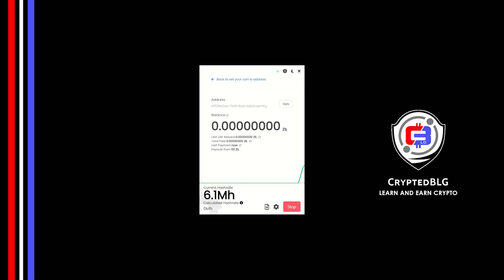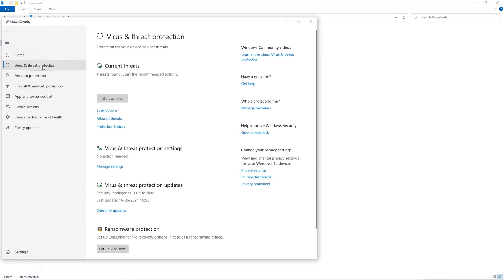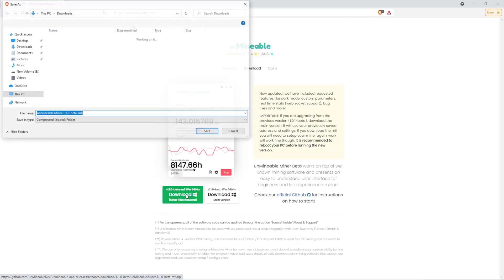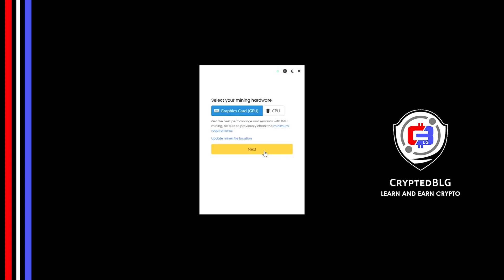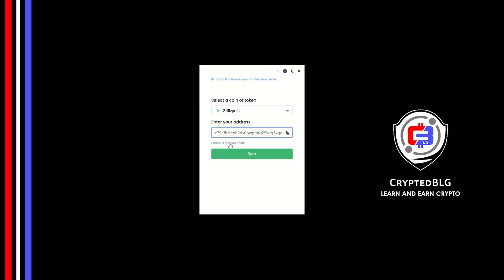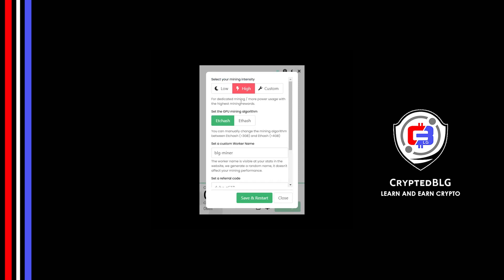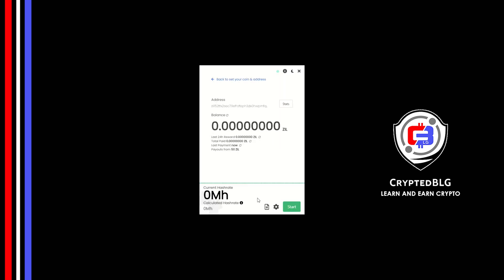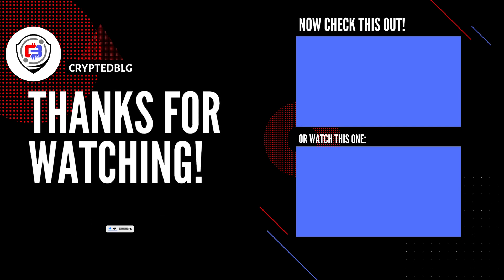Easily Mine Zilliqa On Any Computer or Laptop | How To Mine Zilliqa | ZIL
In this video, we show you how to easily mine Zilliqa on any computer or laptop (Windows) using the Mining software (which is free, minus the 1% fee can be reduced to 0.75% by using the referral code given below).
By following the steps, you can start ZIL within 3 minutes.

0:00 Intro
0:17 Create New Folder
0:25 Windows Security Settings
0:50 Download Miner
1:12 Extract Miner
1:21 Select Mining Hardware
1:41 Select Coin & Enter Your Wallet Address
1:57 Referral code
2:10 You're Mining Zilliqa
2:15 Settings
2:21 Mining Intensity
2:26 Mining Algorithm
2:39 Other Settings
2:55 Web Dashboard
3:08 Outro

Tags & Hashtags
how to mine Zilliqa 2022, how to mine Zilliqa in 3 minutes, this beginner friendly mining tutorial, the best way to mine Zilliqa for beginners, easily mine Zilliqa on any computer, mine Zilliqa on windows, mine Zilliqa at home, easy way to earn passive income, how to mine your first Zilliqa , How to mine Zilliqa  , Zilliqa cryptocurrency, how to mine Zilliqa

This video is not intended to entice, encourage anyone to do anything and it relies upon viewers to follow and do the same.